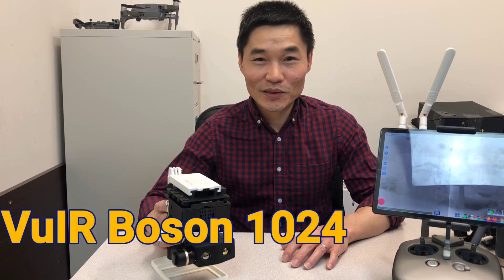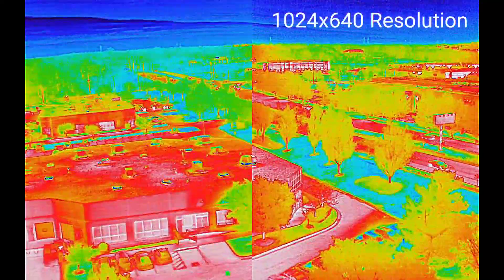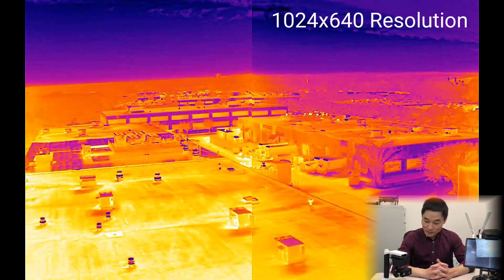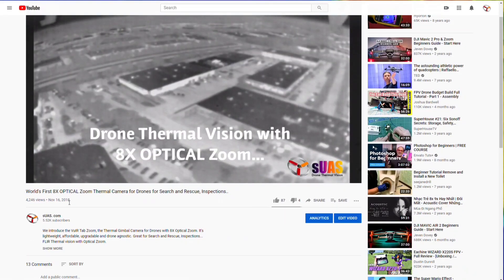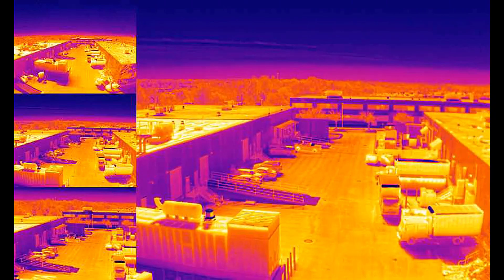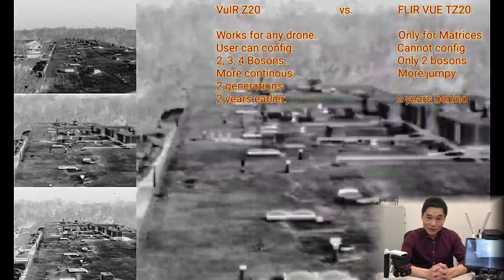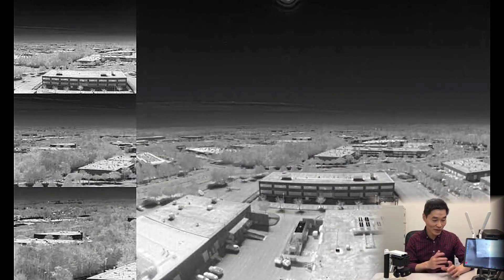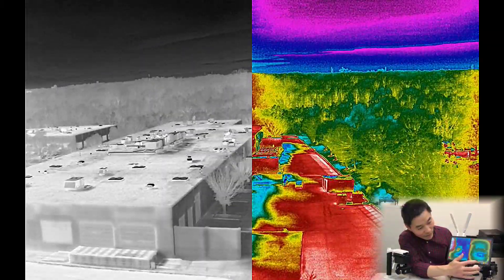FLIR Boson 1024x640 Thermal Camera for Drones - Thermal Zoom - VuIR Boson 1024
We released yet another version of Thermal Camera with revolutionary 1024 pixels resolution using FLIR cores. This pushes the industry beyond the annoying limit of just 640 pixels in previously available thermal cameras for light commercial drones. This is great for inspections, surveillance, search and rescue (SAR)...
Introducing the VuIR Boson 1024 with 1024 x 640 pixels, DOUBLE the amount of pixels in currently widely available thermal cameras.
In the video, Tony Ngo, PhD. also reintroduces the VuIR Z20, the multi-boson thermal gimmera that allows for OPTICAL Thermal zoom. All of these versions are lightweight and budget friendly!
The predecessor of all these models was introduced in 2018 2 years earlier also by us